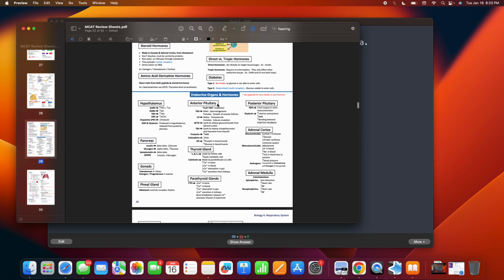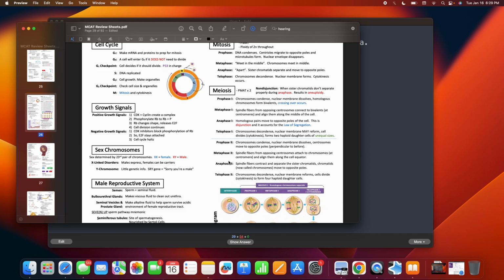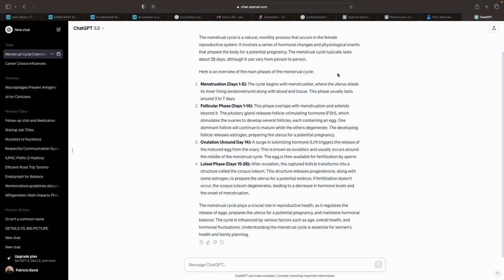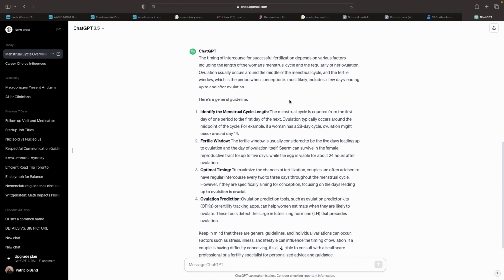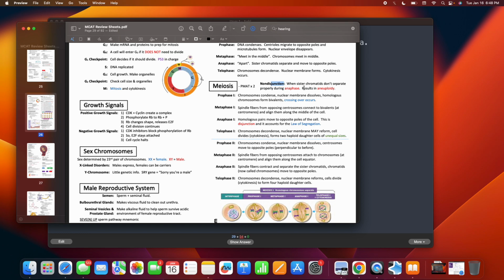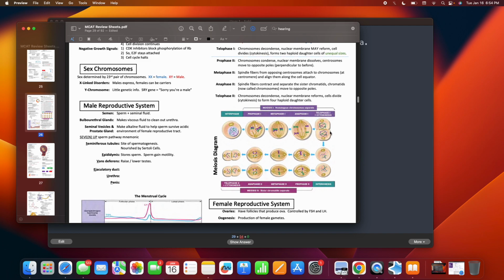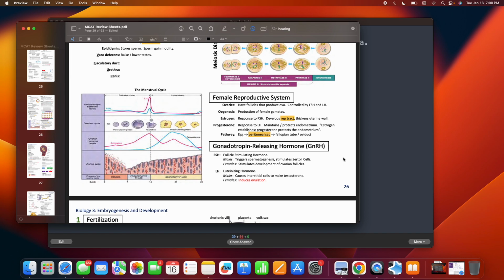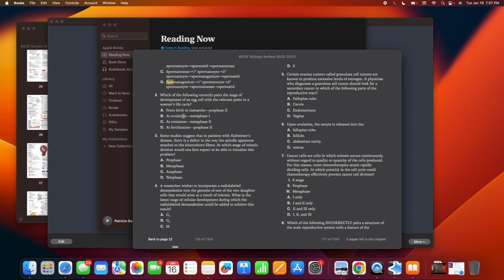Study MCAT With Me - Bio Chapter 2 Kaplan Review